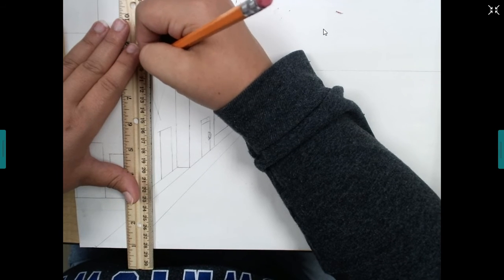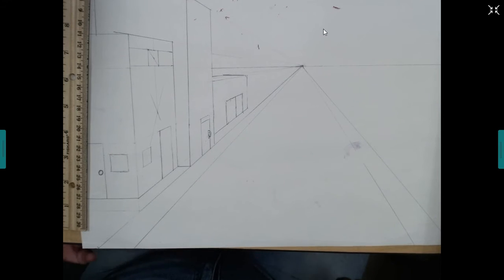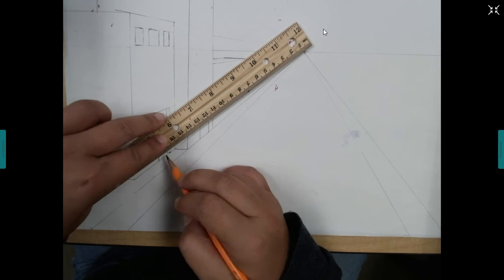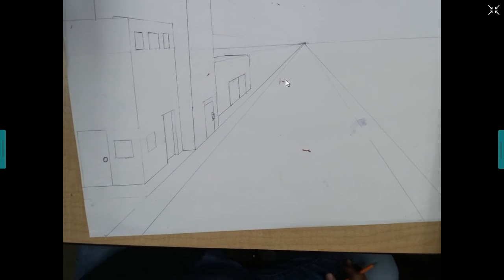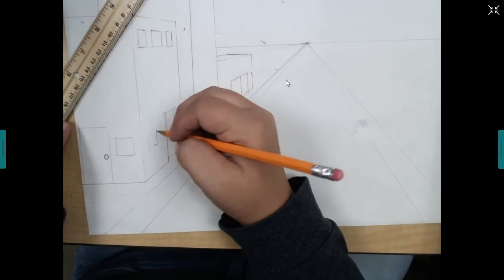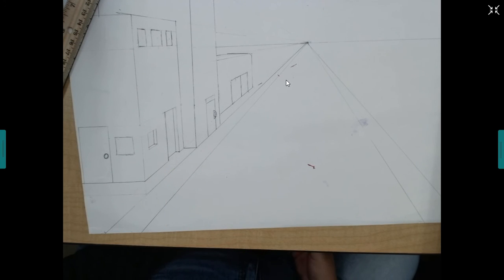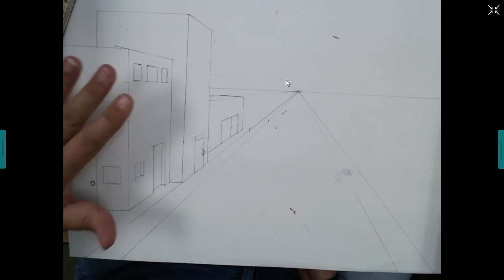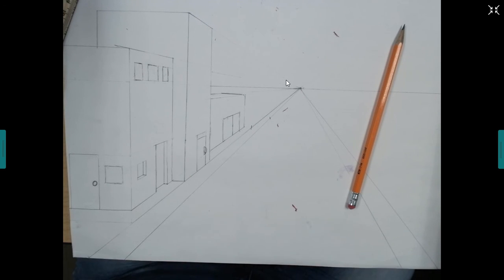Perspective - Adding Windows to Buildings